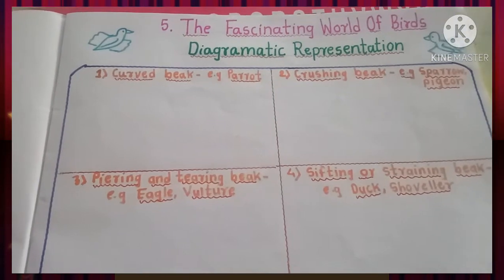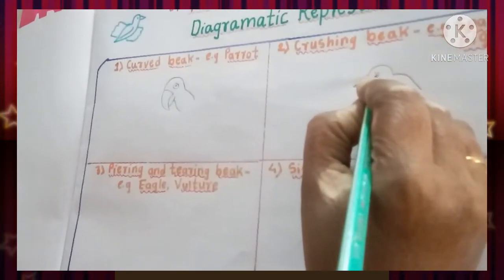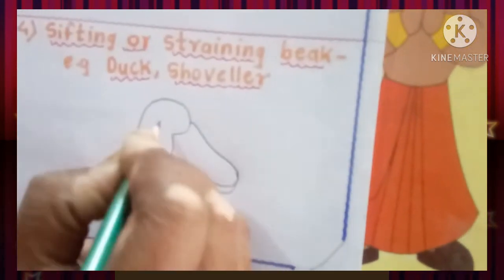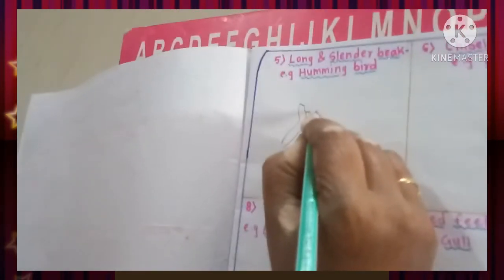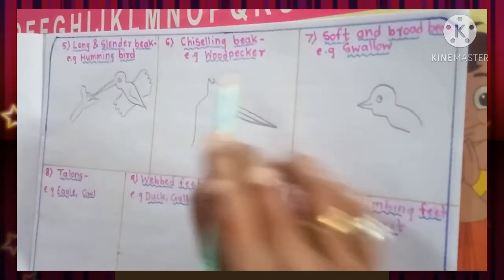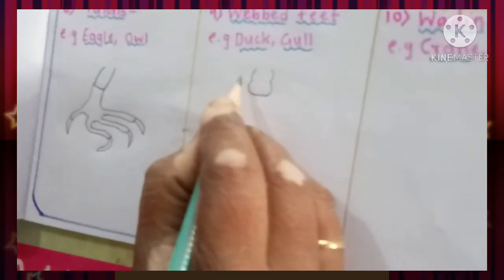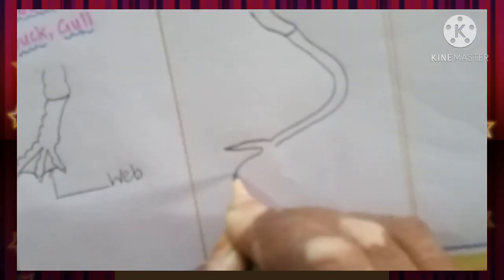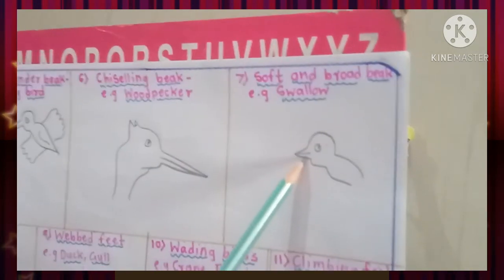Fascinating World of Birds - Part 04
Class III ; Science ; Ptd by Mrs. Vanadana Kinninge